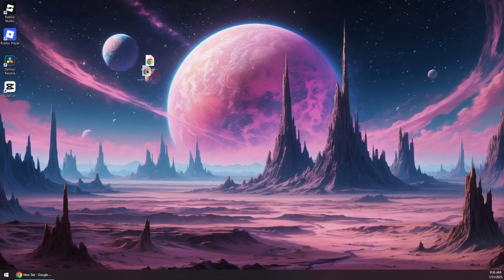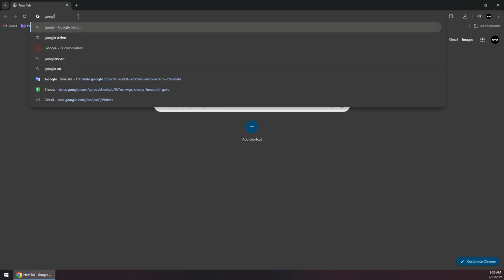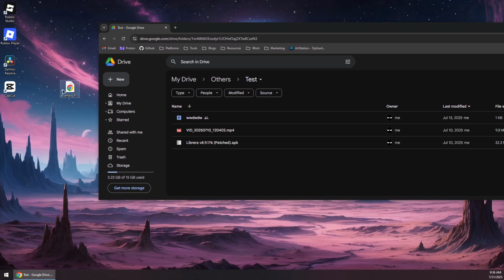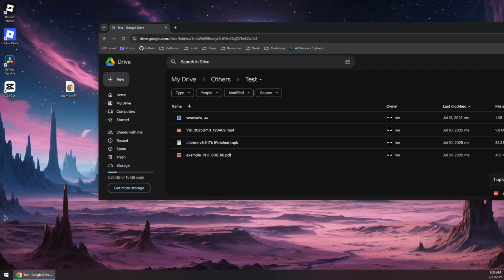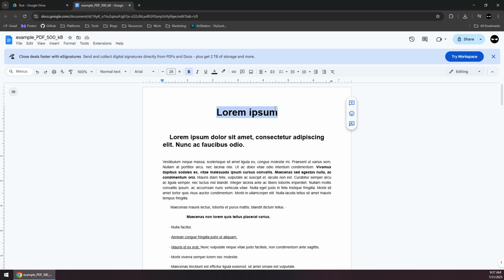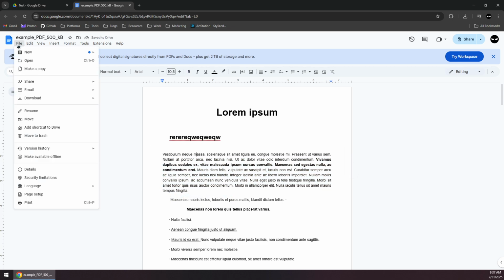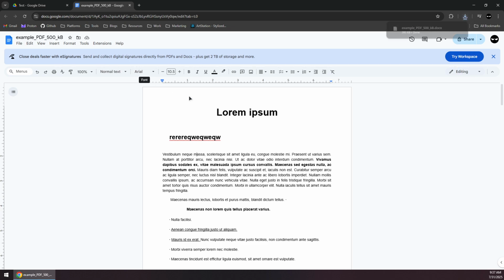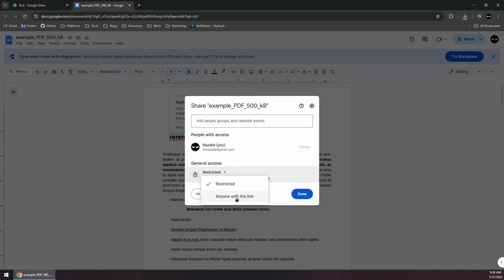How To Convert PDF File to Word and Edit Document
Learn how to easily convert PDF files to Word documents and edit them effortlessly! This step-by-step tutorial covers the best free and paid tools, tips for preserving formatting, and editing tricks. Perfect for students, professionals, and anyone needing to modify PDF content.